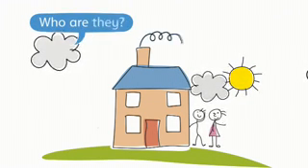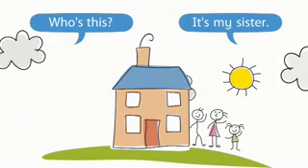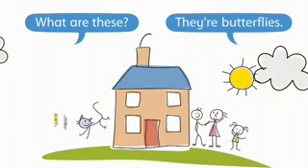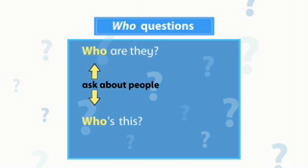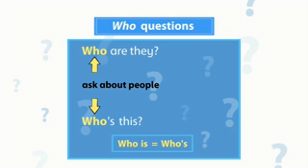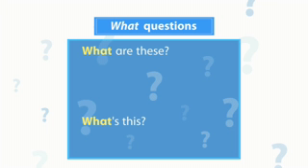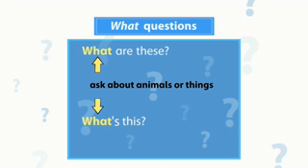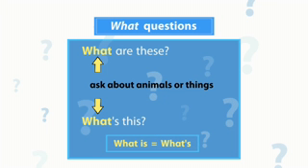WHAT AND WHO QUESTIONS Oxford Discover 1 Unit 6 Grammar in Use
Creating young thinkers with great futures.

Using an inquiry-based approach to learning, Oxford Discover develops the communication